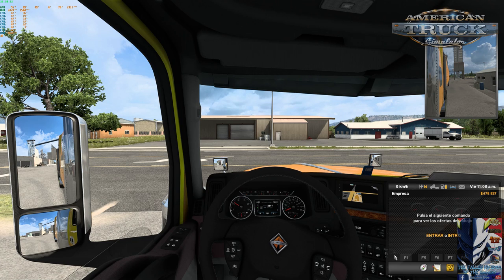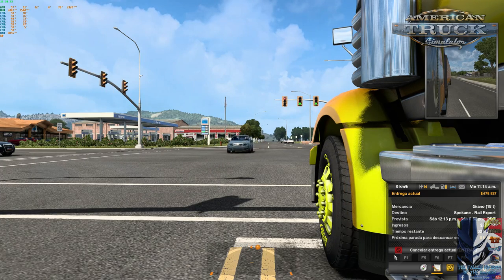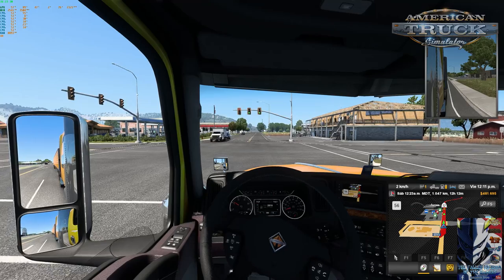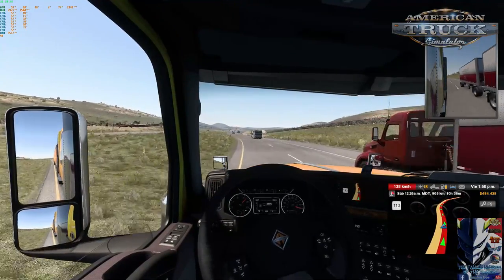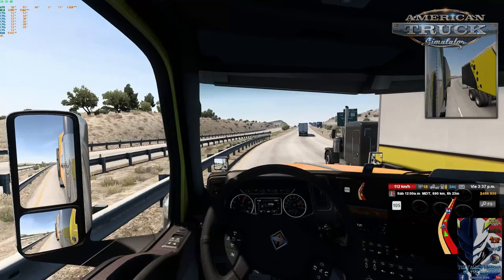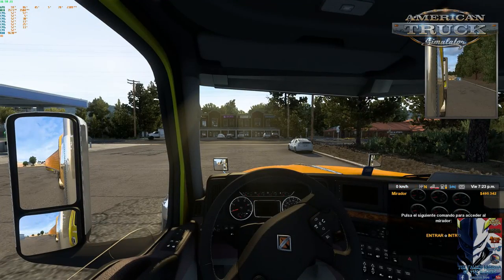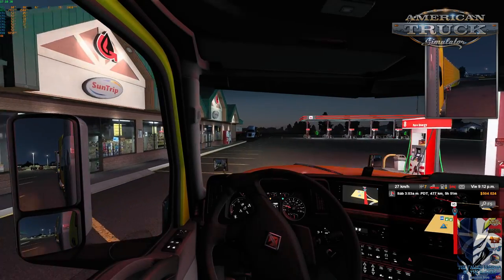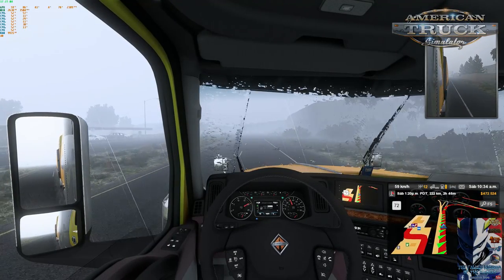AMERICAN TRUCK SIMULATOR: VIAJANDO DE UTAH A WASHINGTON - FUERTE ACCIDENTE EN CARRETERA CAP 5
Esta es la URL a mi cuenta de PAYPAL para todos aquellos que quieran hacer DONACIONES AL CANAL  y así ¡mejorar y crecer este gran espacio de entretenimiento gamer!:

American Truck Simulator es un simulador de conducción de camiones con elementos de gestión empresarial. En el juego, los jugadores conducen camiones y entregan remolques y cargas a un lugar designado con el fin de ser compensados con dinero y puntos de experiencia. La carga debe ser entregada al destino rápidamente dentro de un tiempo determinado, y con la menor cantidad de daño a las mercancías como sea posible, con el fin de obtener la mayor
cantidad de dinero y puntos de experiencia posible.

Ayúdenme a hacer grande esta comunidad de juegos Retro.
Los veo en el próximo vídeo mis criajos, chao!